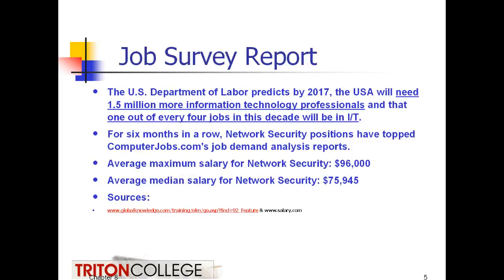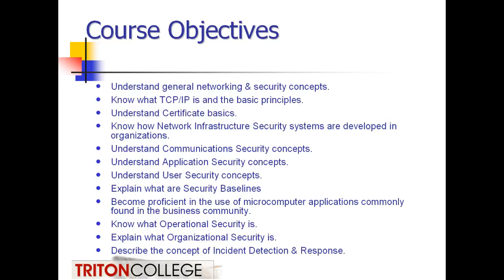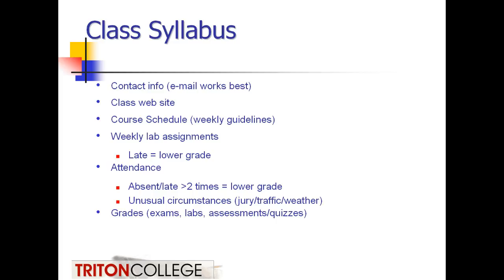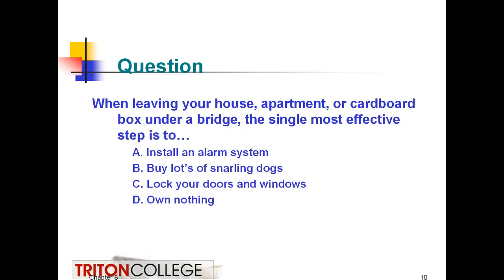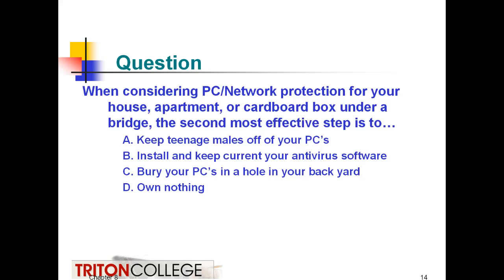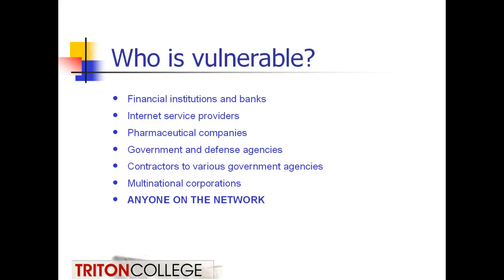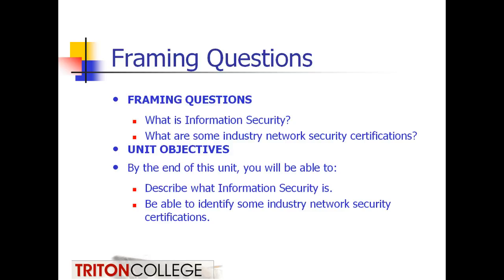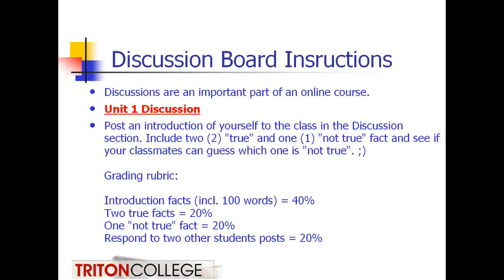CIS220 Unit01 Dr. Anderson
CIS 220 Unit 1 Introduction to Network Security Dr. Anderson